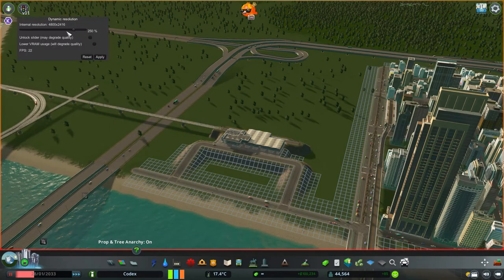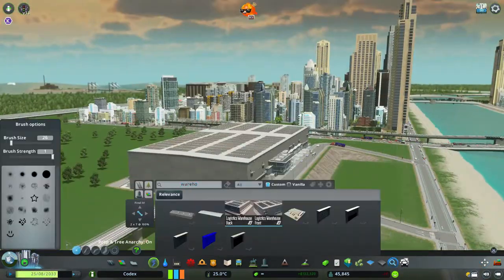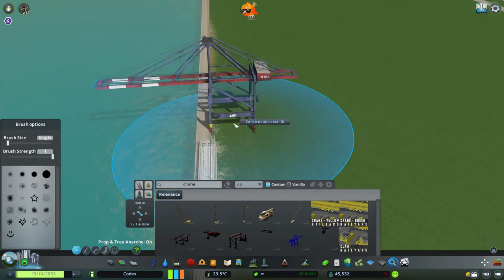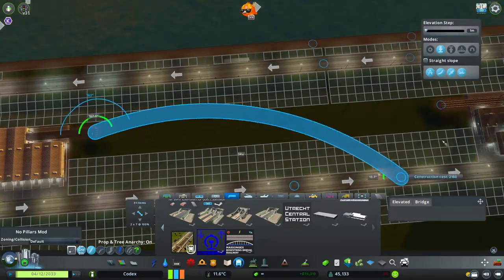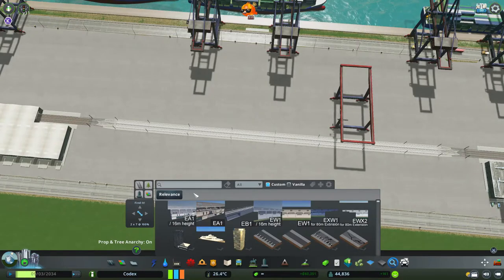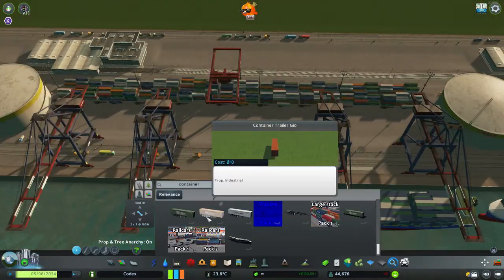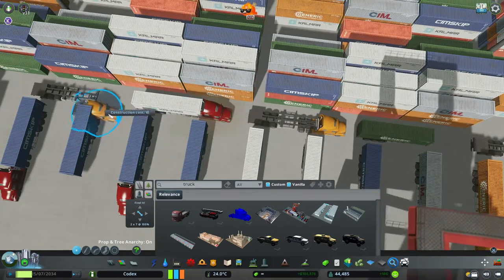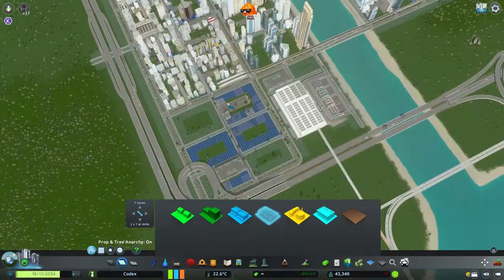Codex City EP 06 - Downtown Cargo and Port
Welcome to Codex City! Set in the middle of Indian Ocean, Codex is a Highrise Industrial Megacity.
With vibrant nightlife, bustling streets and finest beaches, Codex is home to world's leading industries. The city has something for everyone.